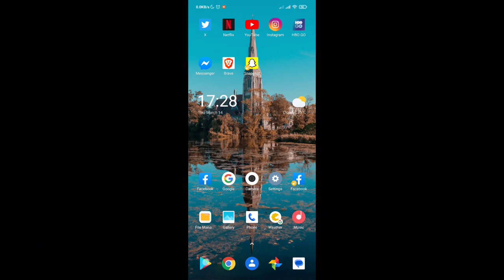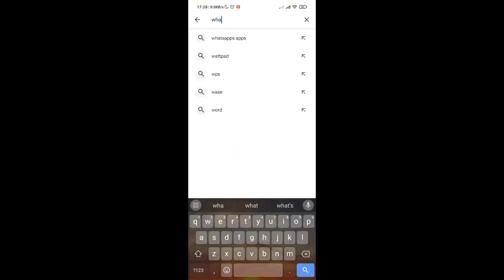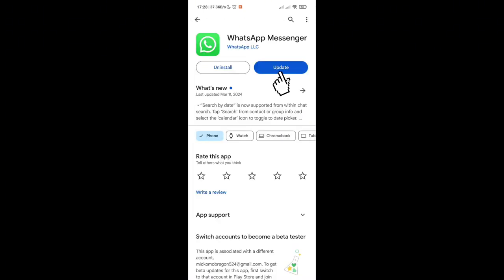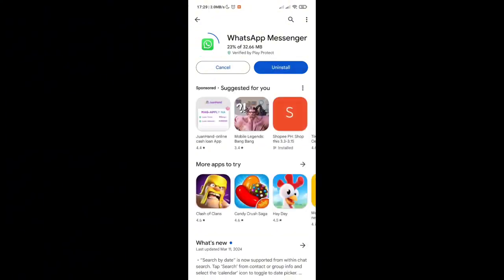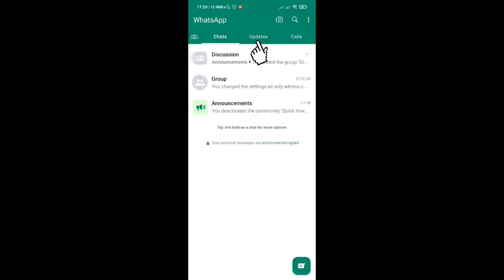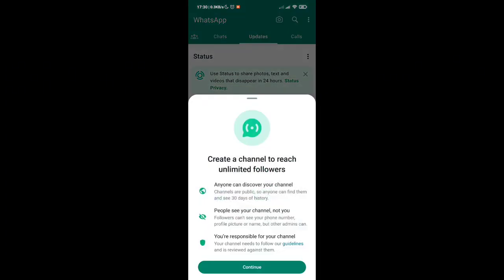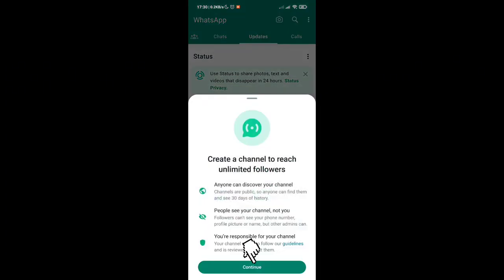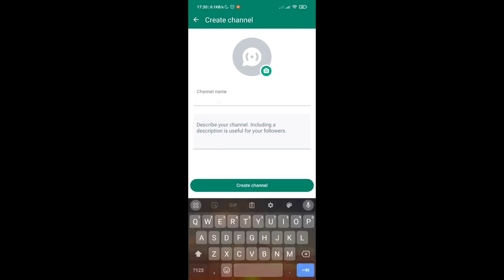How To Create A Whatsapp Channel (Best Method).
Learn the best method to create your own WhatsApp channel and reach a wider audience with ease! In this video, we'll show you step-by-step how to create a successful WhatsApp channel that will help you connect with your customers, promote your business, or simply stay in touch with friends and family. Don't miss out on this opportunity to boost your communication game on WhatsApp!